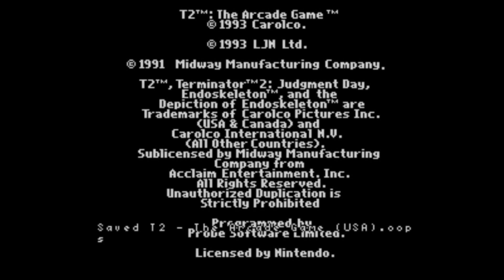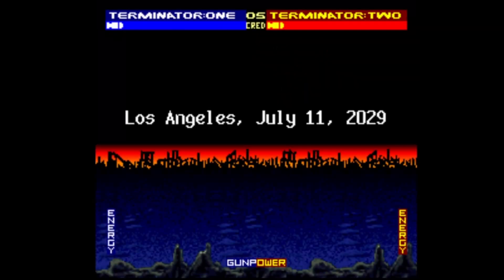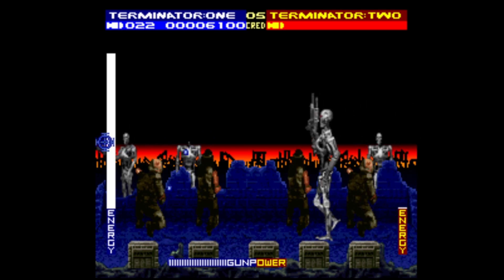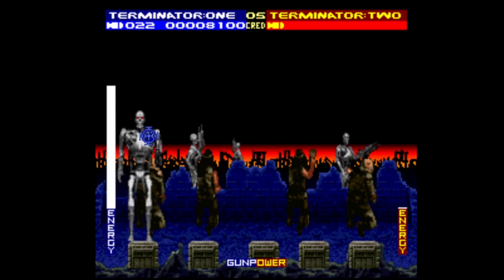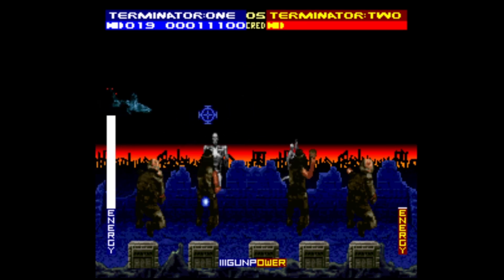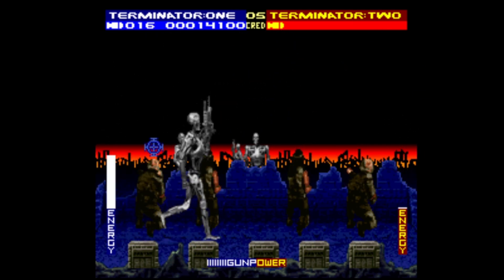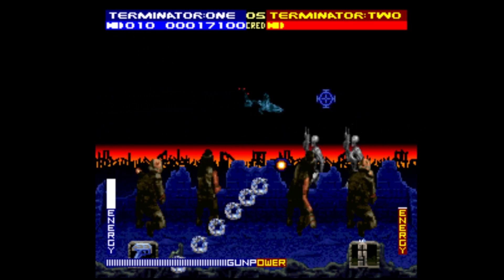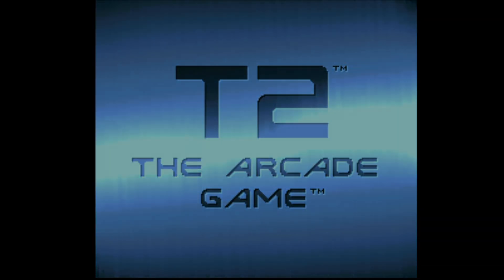7th July 2024 SNES game T2 The Arcade Game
Terminator on a snes!